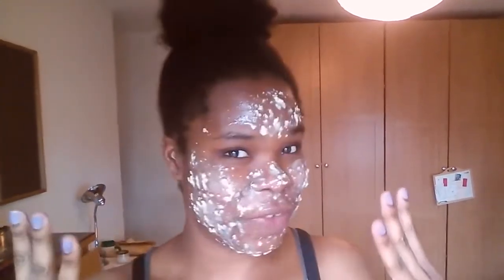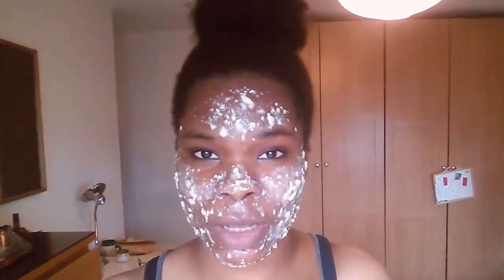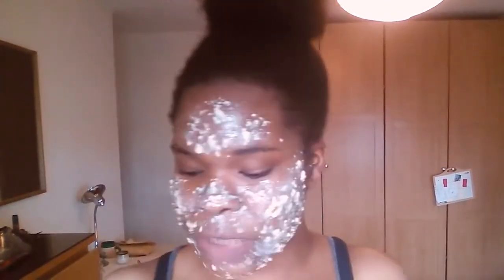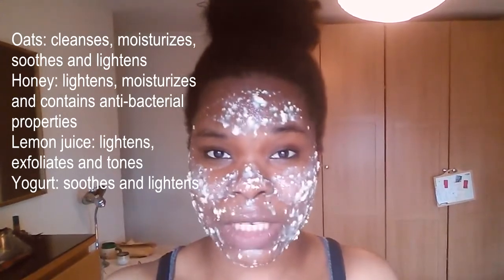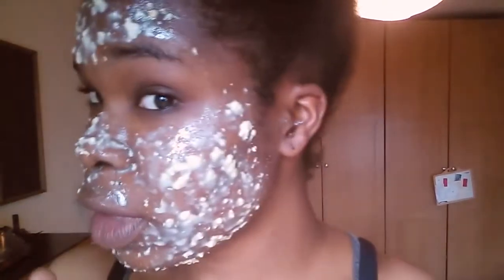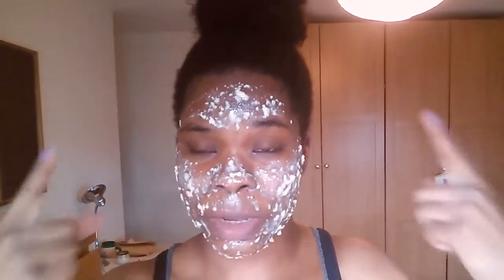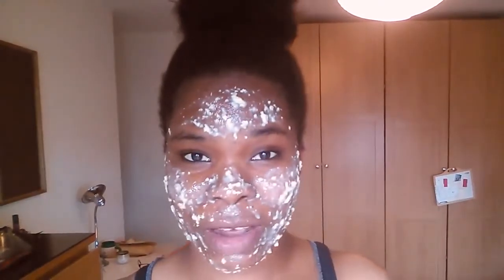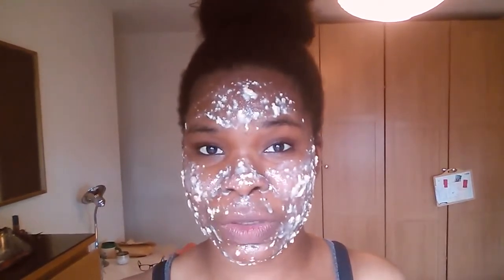How To Lighten Your Skin Naturally : Natural Skin Lightening for Black People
Read more about Natural Skin Lightening for Black People ) and Avoid commercial cheating and keep your skin Lightening and healthy.  Make your natural skin cream by your hand for Natural Skin Lightening for Black People

Whether you have got physiological state within the type of skin disease scars, symptom or age spots, you want to even your skin tone or you want to lighten it by a number of shades, having the same skin lightening programme is crucial if you would like to check results

Natural Skin Lightening for Black People
Permanent skin lightening treatments for dark-skinned African
How to Lighten Skin Naturally | Top 10 Home Remedies
Natural Ingredients To Lighten Skin and Remove Dark Spots
Best Skin Lightening Cream for African Americans- Whitening
How to Lighten Skin – Overnight, Fast, Naturally Skin Whitening Home
How To Get Lighter Skin for Black People - Into Skin Air
 Best Skin Lightening Products for African Americans
How to Lighten Skin, Fast, Overnight, Naturally, Permanently, Home
 Homemade Skin Lightening (Whitening) Remedies And Treatments
Skin Lightening Remedies for Black Skin | LIVESTRONG.COM
How to Lighten & Brighten Skin Naturally | ArtsyArchitette
Five Minutes to Natural Skin Lightening - Mommy Greenest
Best Skin Lightening Cream for Black Skin - My Limited Opinion
best skin bleaching cream - Google Search | Skin Care | Pinterest
how to lighten black skin naturally fast